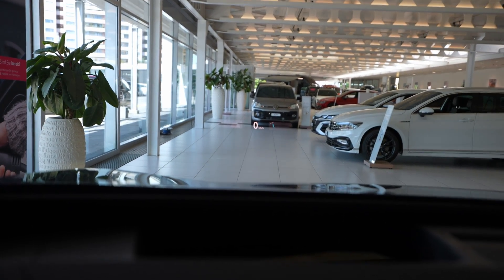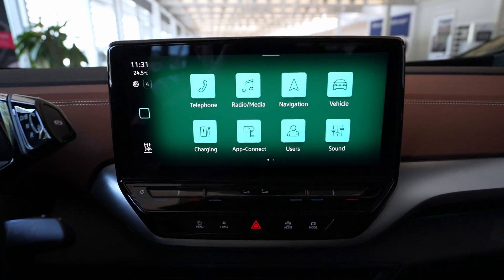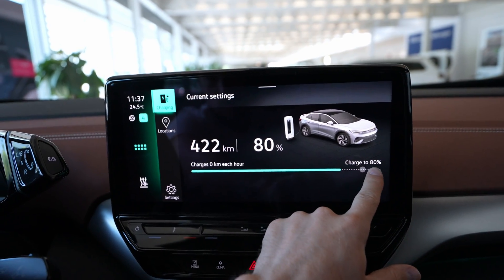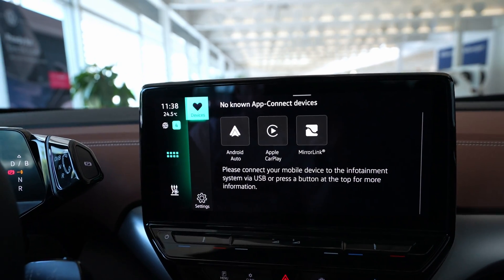New Volkswagen ID Multimedia System & Digital Cockpit 2023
The ultra-modern digital cockpit offers a new operating concept. The driver display and high-resolution multimedia system deliver strikingly brilliant visuals. An innovative augmented reality head-up display (optional) within the driver’s field of vision presents additional information. The new ID. software 3.0 features various improvements including natural voice control (“Hallo ID”.) It is now learning-enabled and enables online access to information from the Cloud. For atmospheric interior lighting, the Ambient Lighting feature offers a choice of up to 30 colours. We Connect services provide the driver with real-time online traffic information, online map updates, information about charging stations, web radio and much more.

With Car2X communication, Volkswagen is taking safety to a whole new level. Data from compatible vehicles in the Volkswagen fleet and signals from infrastructure within a radius of up to 800 metres can be locally interpreted in a fraction of a second, enabling driver alerts about dangerous areas, accidents and stationary traffic. The ID. Light in the cockpit helps by providing visual warnings.

With the ID.5 and ID.5 GTX, Volkswagen is tapping into an entirely new market segment and thereby advancing its electric offensive in all vehicle classes in the framework of its ACCELERATE strategy. By 2030, at least 70 per cent of Volkswagen’s unit sales in Europe are expected to come from electric-only vehicles – that is equivalent to more than one million vehicles. In North America and China, the goal is that electric vehicles will account for at least 50 per cent of unit sales. To achieve these goals, Volkswagen is launching at least one electric vehicle onto the market every year.